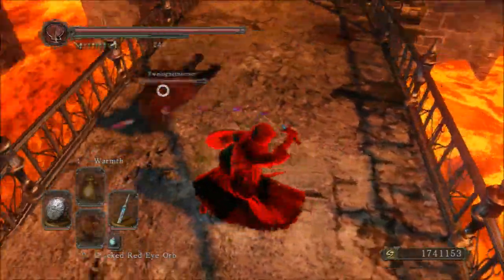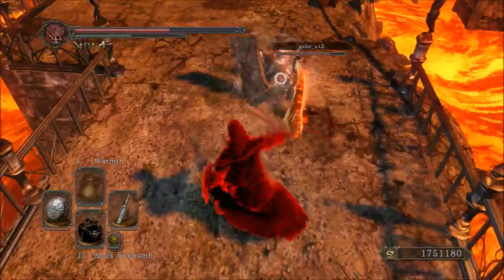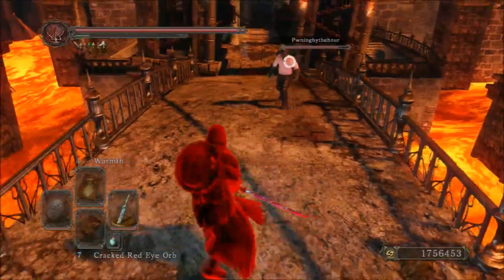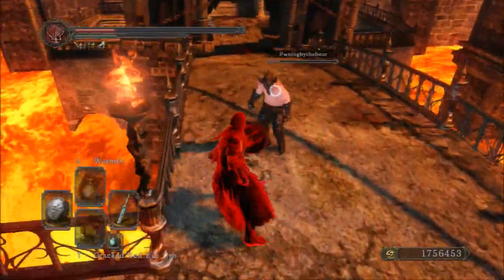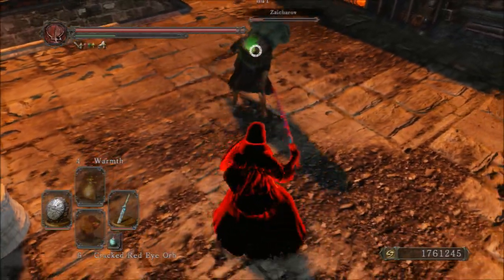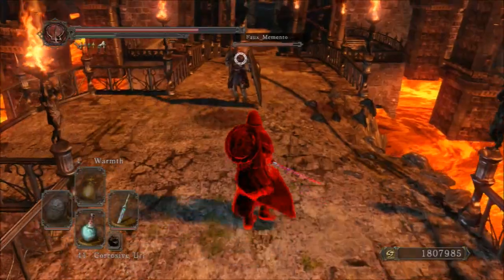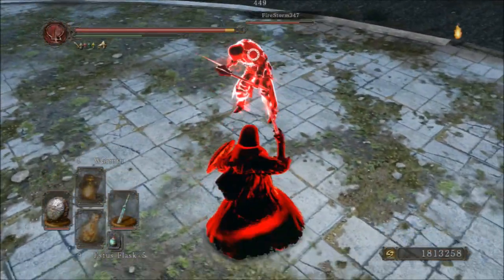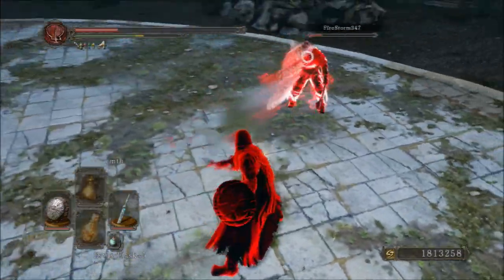Dark Souls 2 Weapon Showcase: Puzzling Stone Sword